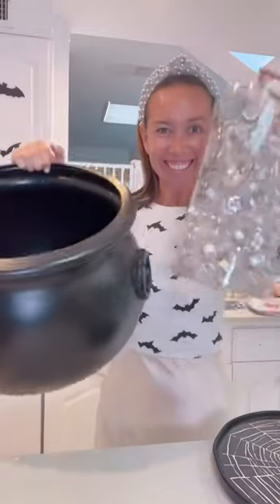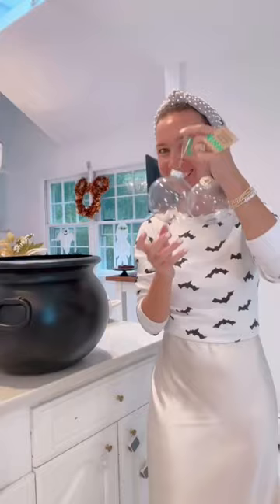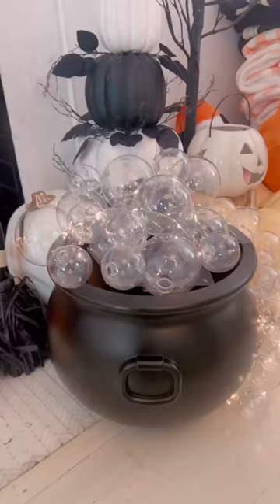DIY Spooky Cauldron! 👻 I was so excited to make this and it really came out so CUTE!